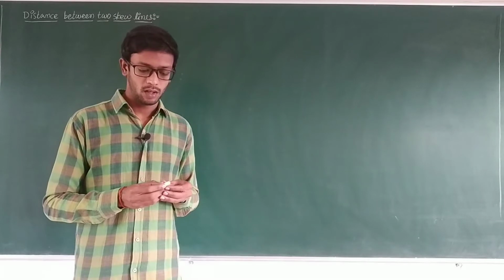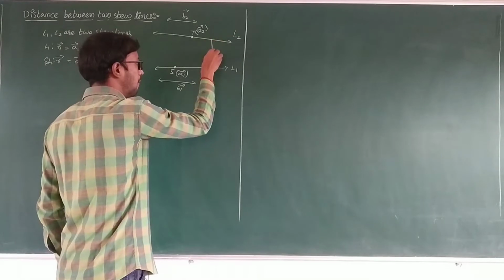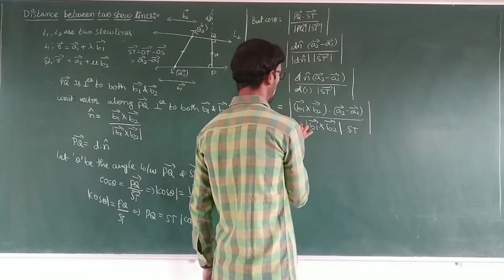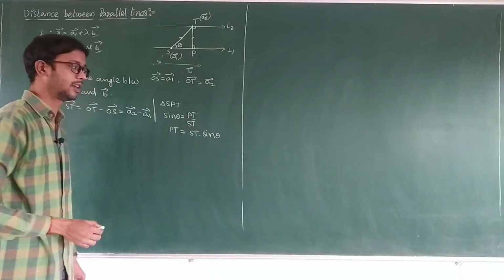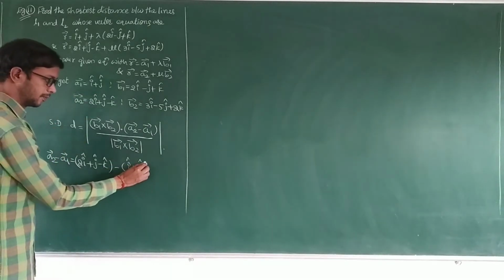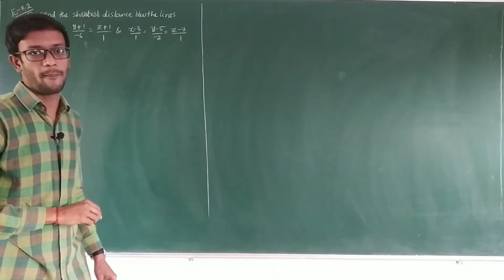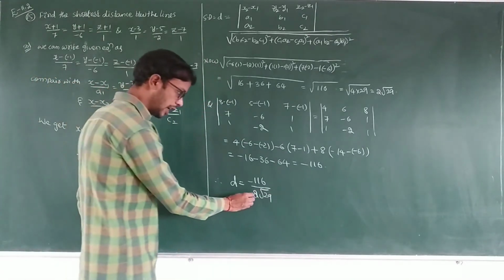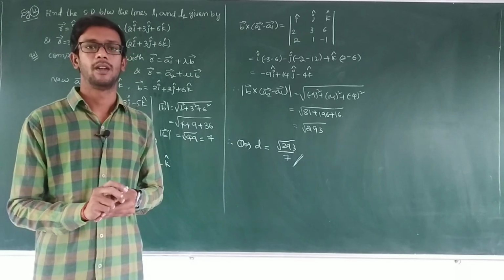L-6 | 11. 3d-Geometry~ II PUC-Maths~~Sainath Sir.